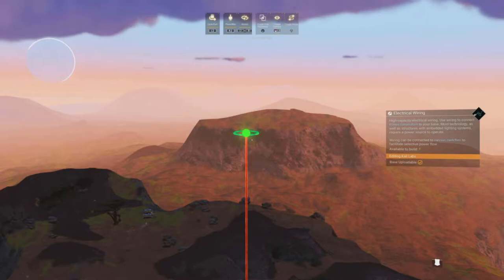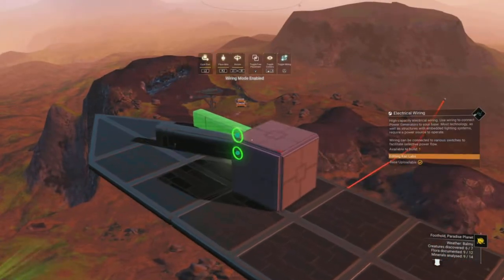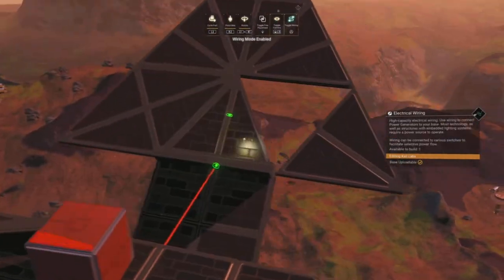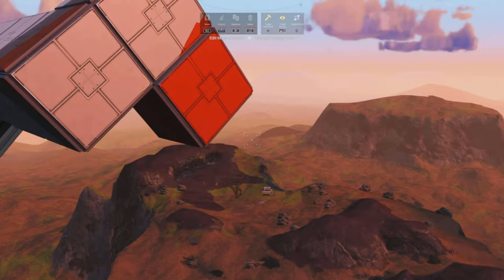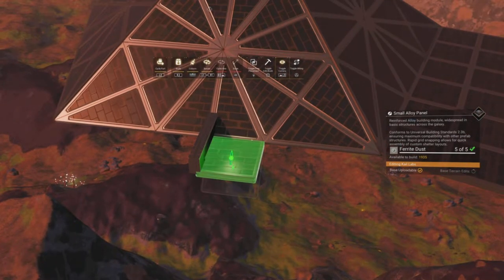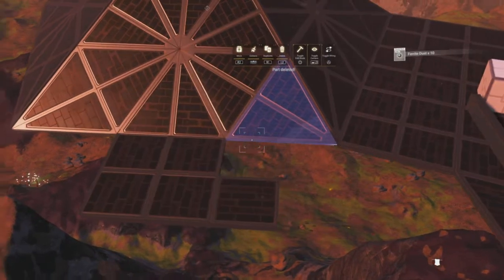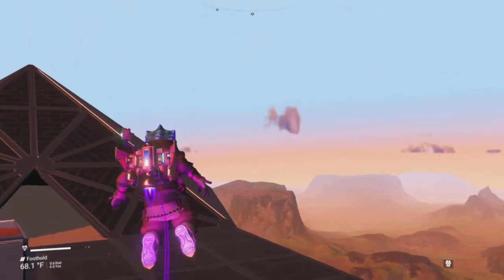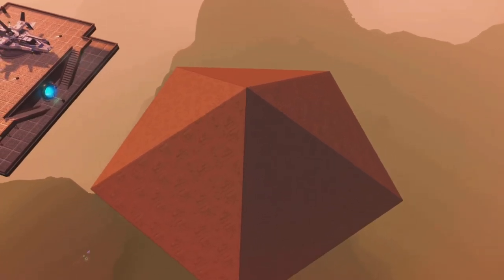Build Mathing the Perfect 5-Sided Pyramid Frontiers Edition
This tutorial will show you how to build a perfect 5-sided pyramid.  It will not go over any of the glitching techniques used. If you need a guide on Glitch Building, check out this tutorial from Beeblebum